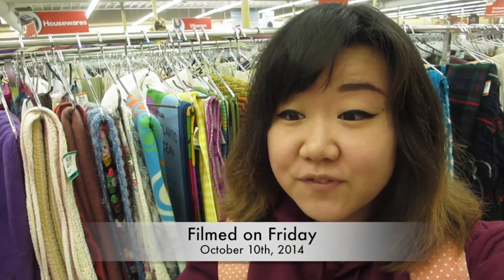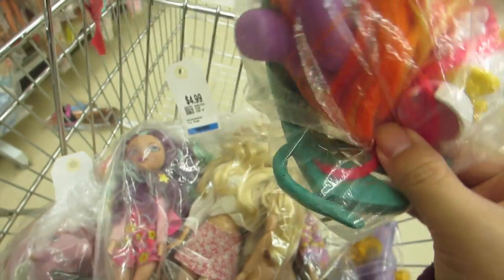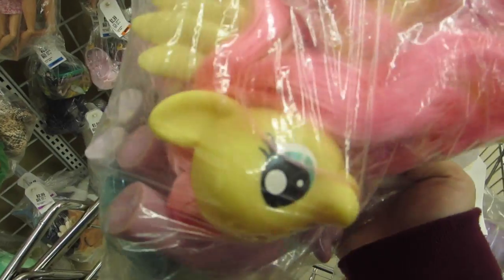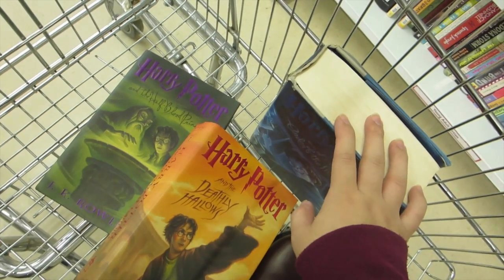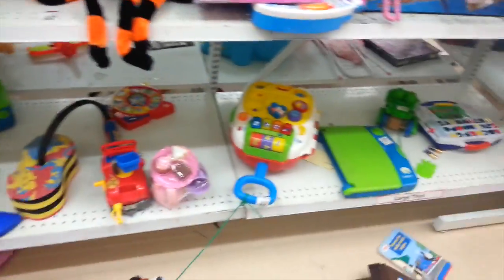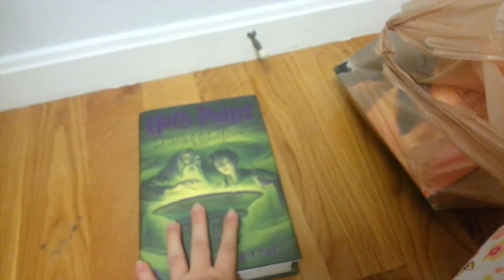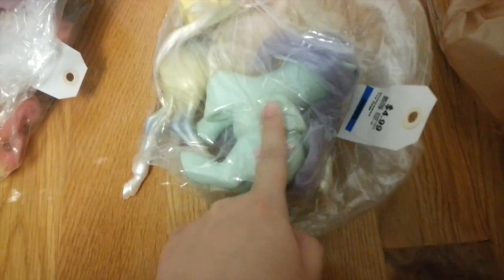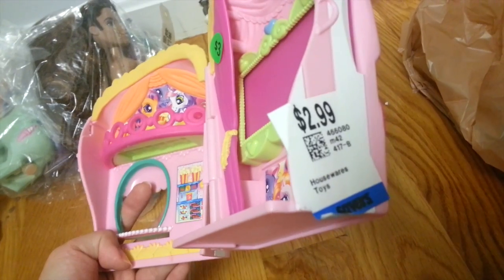TOY THRIFTING - My Little Pony, Bratz and more!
Last Friday, I went on an unplanned thrift shopping at a thrift store I found on the way to my aunt's house. She lives about an hour away from my family (we see her every weekend ^^) but I had to run some errands to her house. I was really happy that I checked to see if there's any thrift stores on to way because I made some major scores at a thrift store I stopped by! I also went to a thrift store on the way back from my church on Sunday~! :D